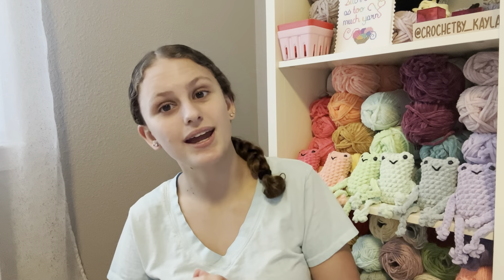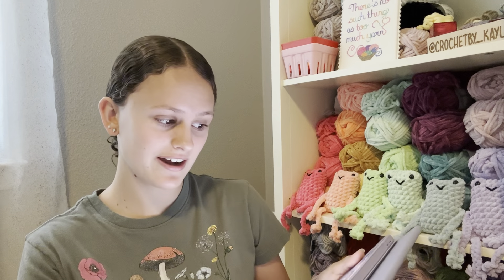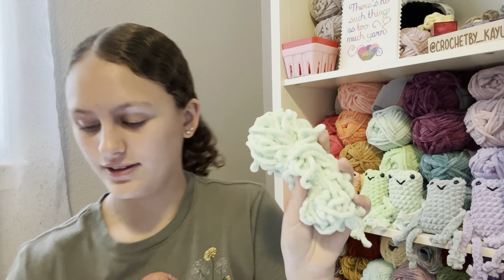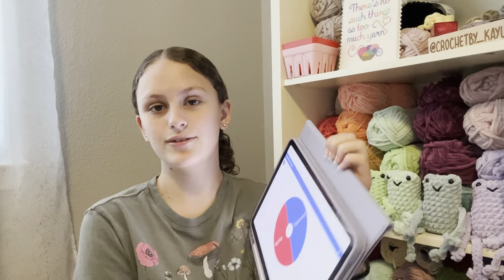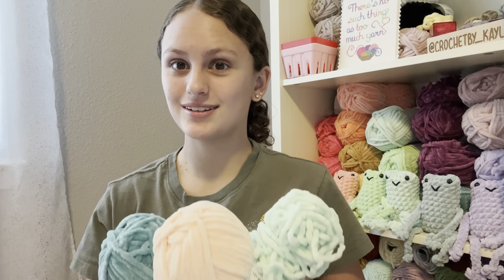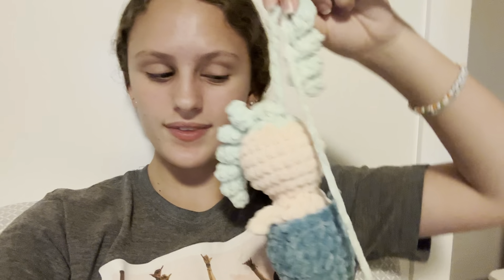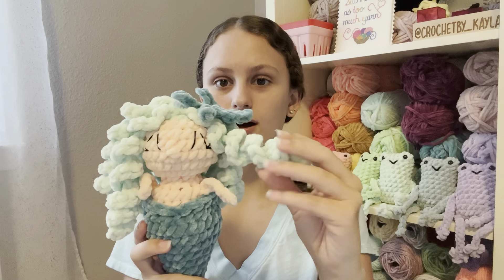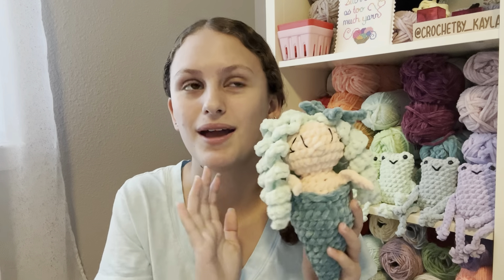Letting a wheel decide how I make my mermaid | Crochet by Kayla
Mermaid pattern